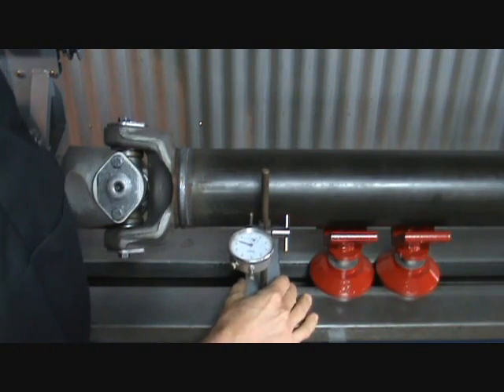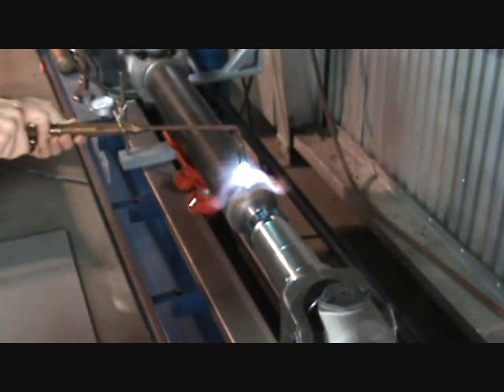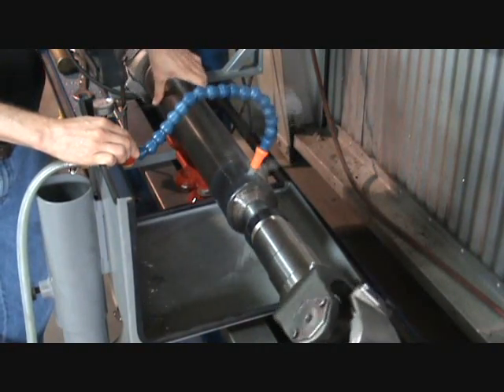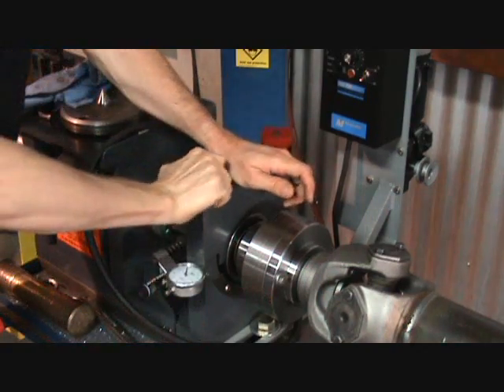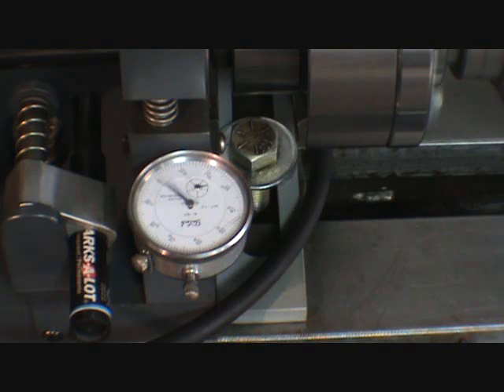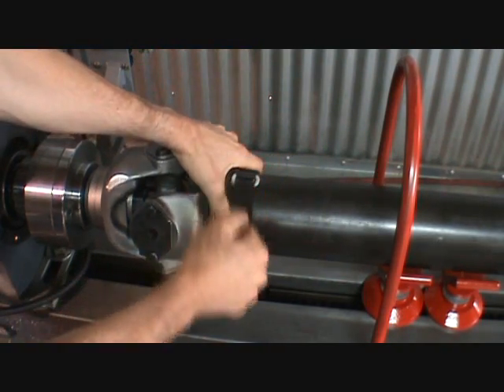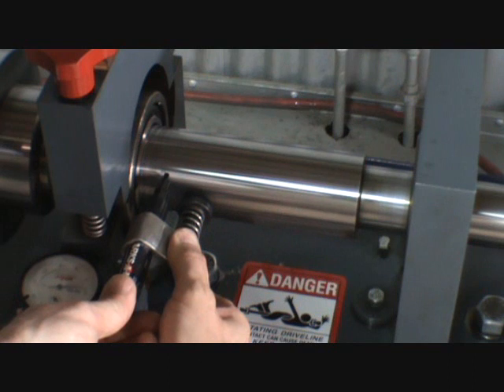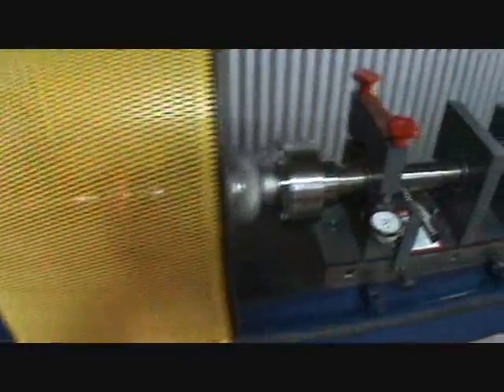Heat Straightening & Balancing a Drive Line / Drive Shaft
Using heat to straighten and balancing a drive line with the Westport balancing machine.